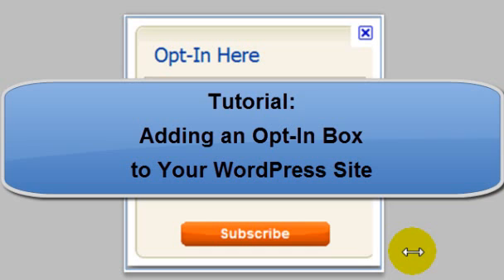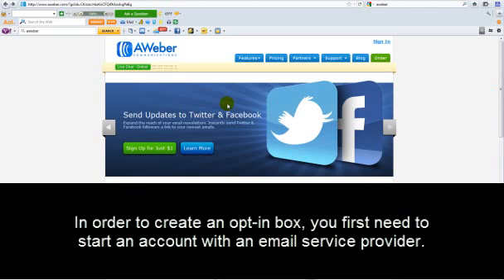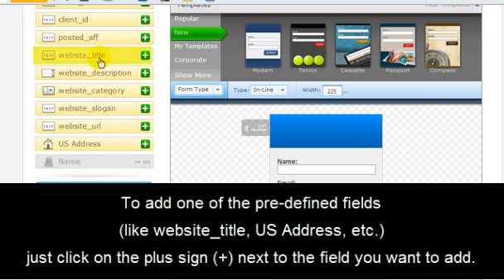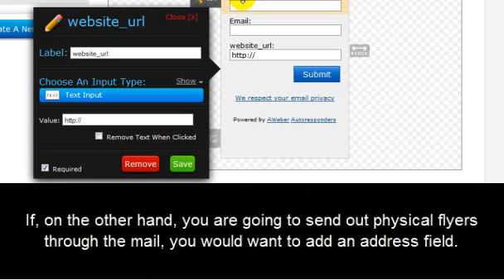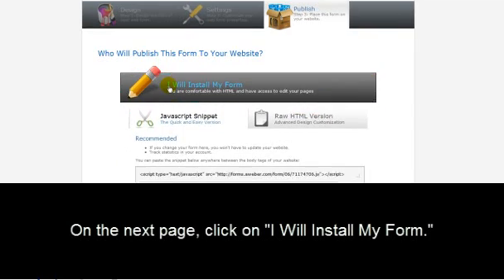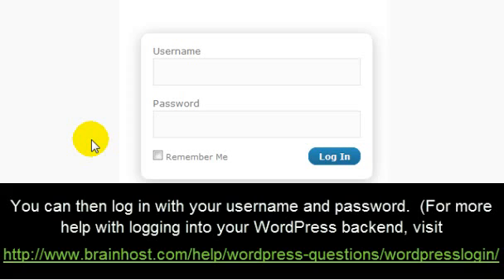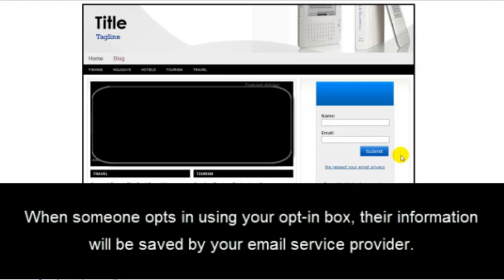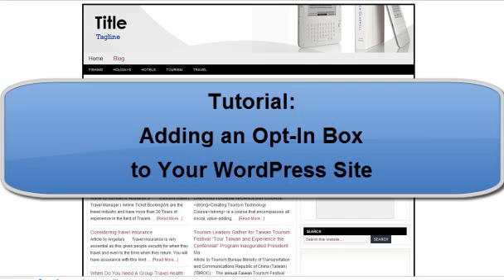How to Add an Opt-In Box to Your WordPress Site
Instructions for adding an opt-in box to your website. Brain Host is the leader in Web Hosting.